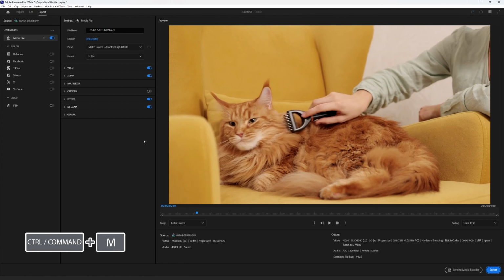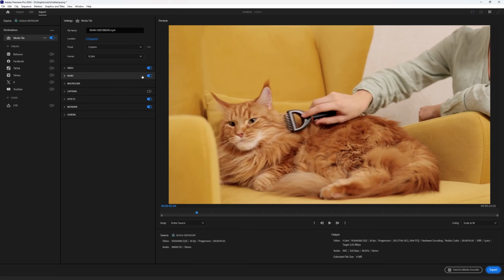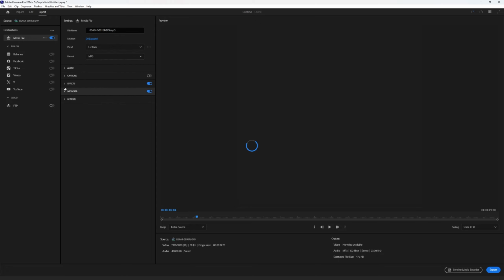How to Export Only Audio [Premiere Pro]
In this tutorial we will be taking a look at how you can export only audio in Adobe Premiere Pro.

Editing software: Adobe Premiere Pro and Adobe Photoshop
Editing: Adobe Premiere Pro
Intro & Outro: Adobe After Effects